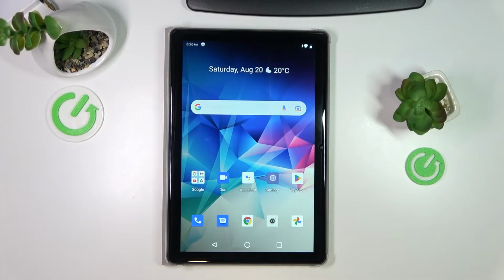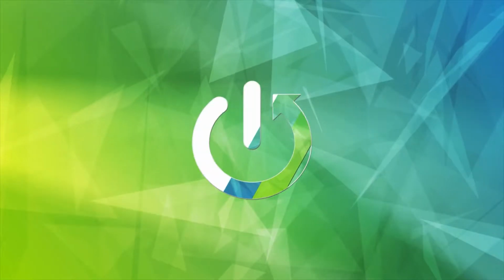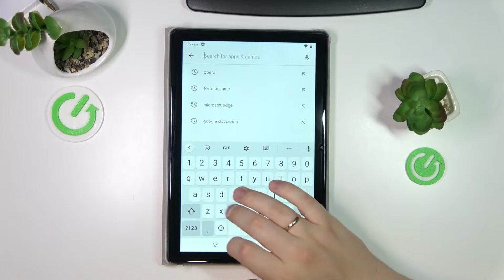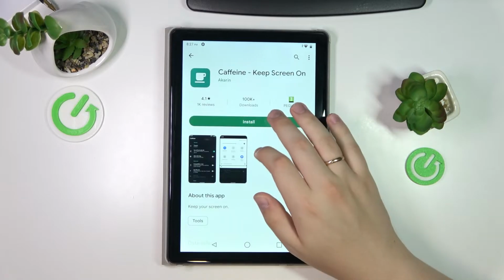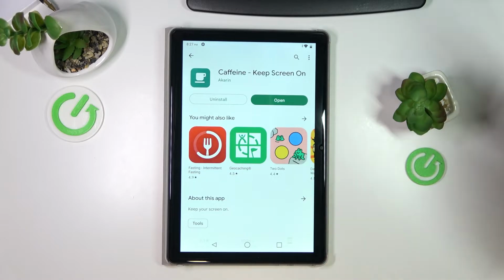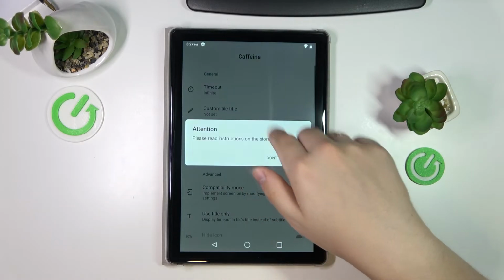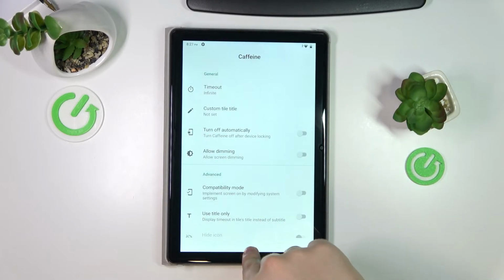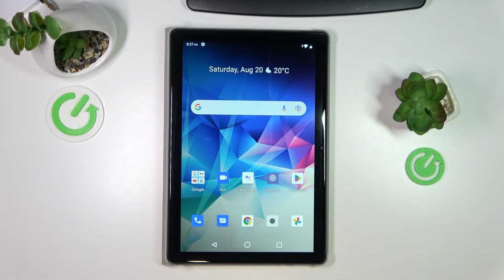How to Change Screen Timeout to Never on CUBOT Tab 10 - Caffeine App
Find out more info about CUBOT Tab 10:
Hello! Today we would like to show you how to manage screen timeout duration on your CUBOT Tab 10. As you know, you cannot set the screen timeout to never via display settings. Then, we will show you how to install the Caffeine app on your tablet and then how to use it to set keep your screen on always.

How to change the screen timeout on CUBOT Tab 10? How to install Caffeine app on CUBOT Tab 10? How to set screen timeout to never on CUBOT Tab 10? How to use the Caffeine app to disable screen timeout on CUBOT Tab 10?